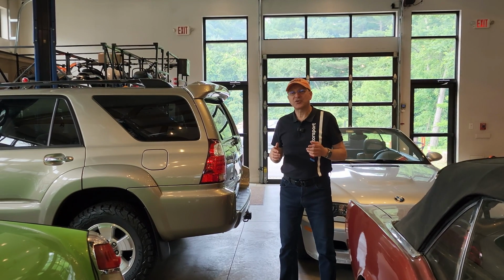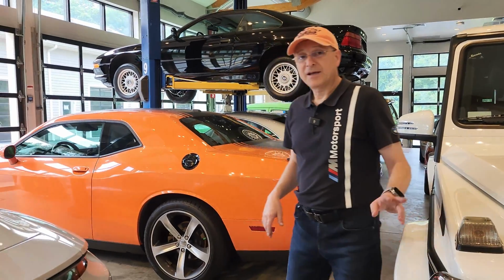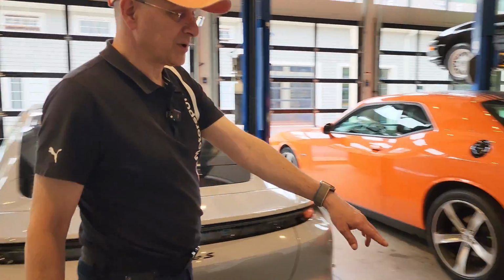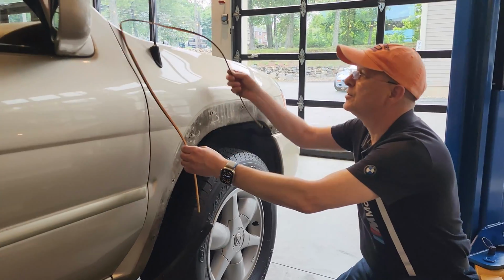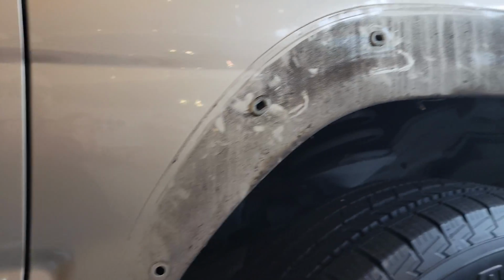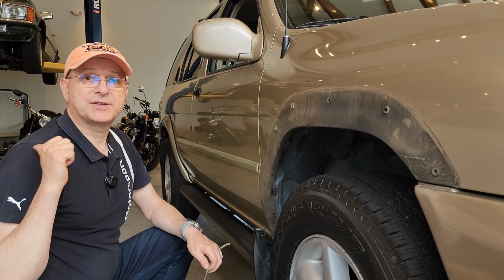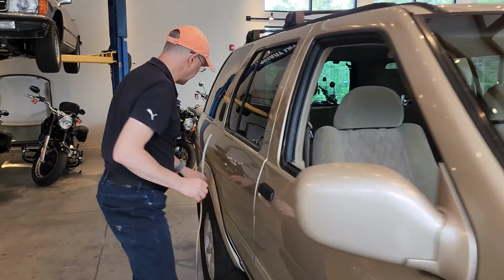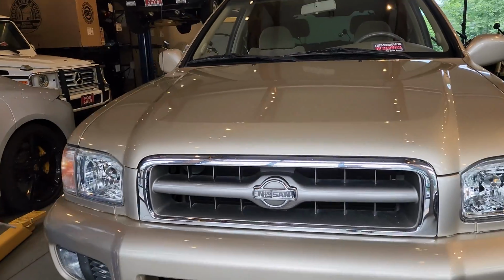Is Rust Hiding? Fender Flare Seal Replacement & Rust Prevention: Nissan R50 Pathfinder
Today at AlphaCars, we discuss two subjects. 1. Checking underneath your vehicle's fender flares for damaging rust, and 2. Replacing the deteriorated fender flare molding seals on your Nissan R50 Pathfinder. This Nissan is from rust-free Sunny California, so luckily, there was no rust to be found. We cleaned the areas behind the fender flares, applied a rust-preventative treatment, and installed the new, factory-like seals we sourced and fine-tuned for this application. This Pathfinder is (or was) for sale, so use the link below to view our detailed listing, where you will find current pricing and availability!

*AlphaCars & Motorcycles*
2001 Nissan Pathfinder LE

649 Massachusetts Ave, Boxborough, MA 01719

*Our Locations*
AlphaCars & Motorcycles (Boxborough)
649 Massachusetts Ave, Boxborough, MA 01719

178 Great Road, Acton, MA 01720

116 Main Street, Spencer, MA 01562